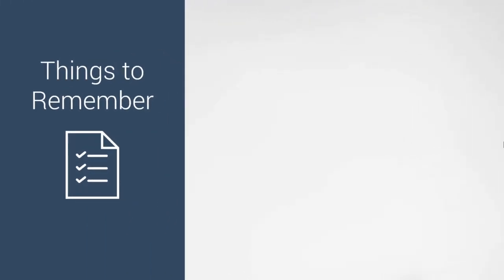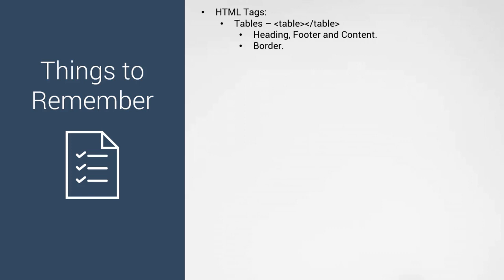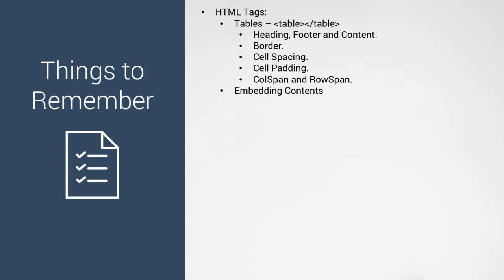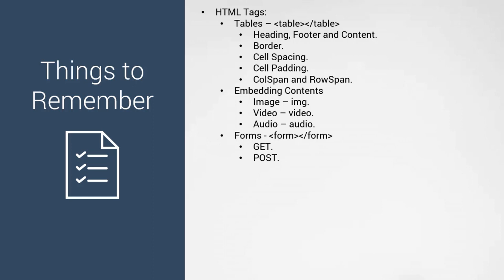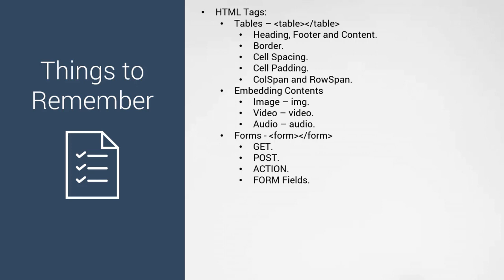041 Things to Remember